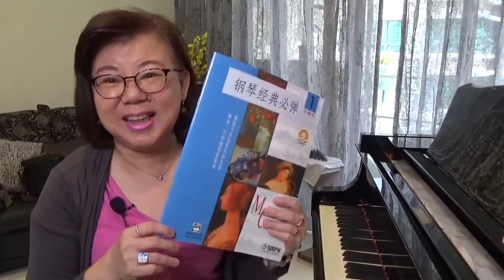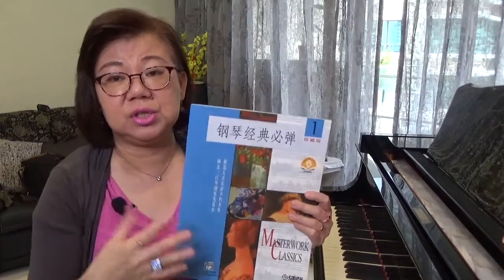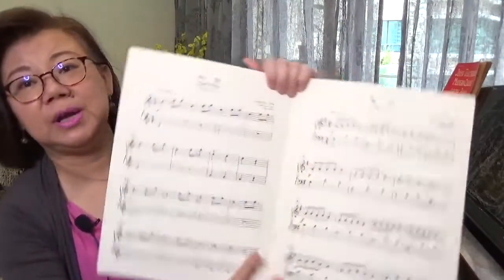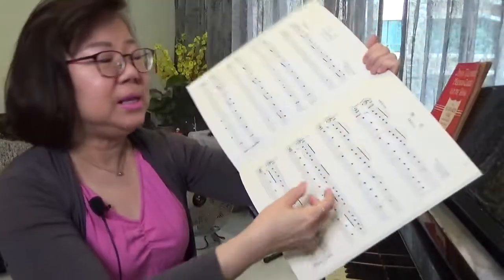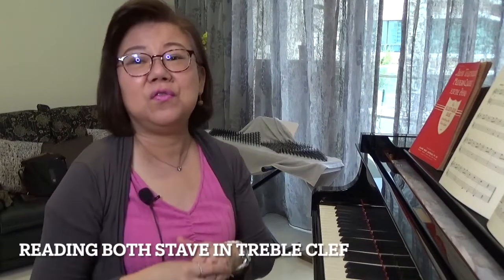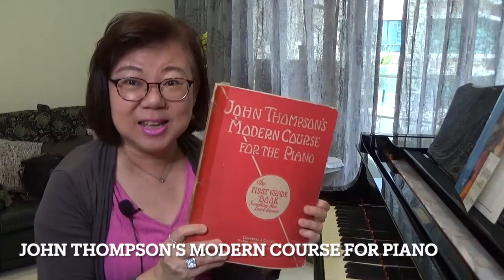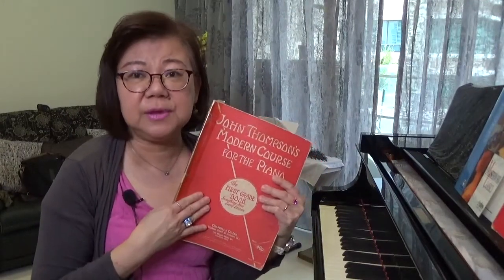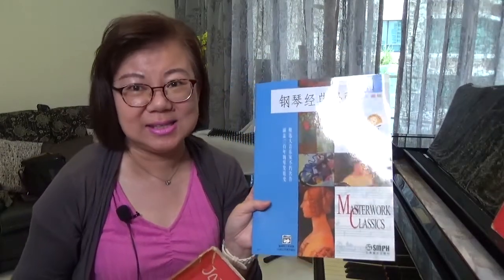LET"S TALK REPERTOIRE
Hi, I'm Dorothy Chia, a full-time piano teacher and pedagogue from Singapore. I am the owner of Forte Music Training, where I have taught piano to beginners and piano teachers for the the past 30 years.

M.M in Piano Performance and Pedagogy, University of Michigan, Ann Arbor
B.A in Piano Performance, College of St. Catherine.
LTCL, ATCL in Piano Performance, Trinity College London.
CTABRSM, Certificate in Teaching, ABRSM London

NEW!

FORTE MUSIC TRAINING ONLINE BOOKSTORE:
My Books:
Piano Pedagogy The Questions & The Answers
Theory Explorer books 1 & 2